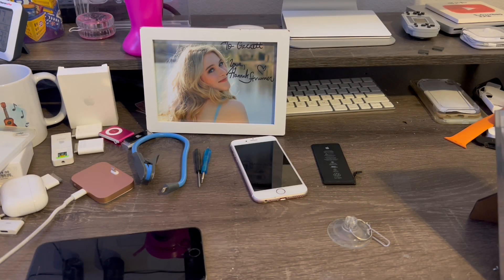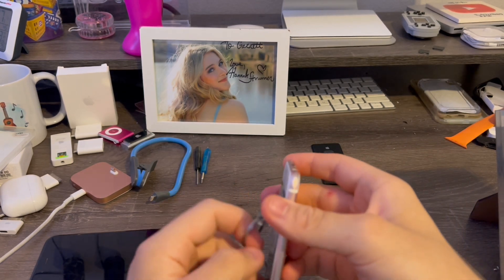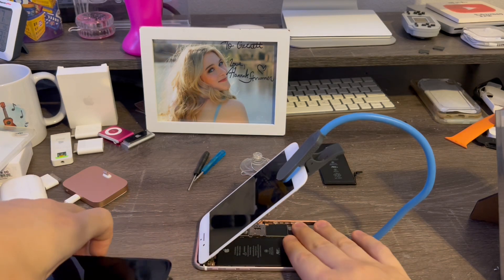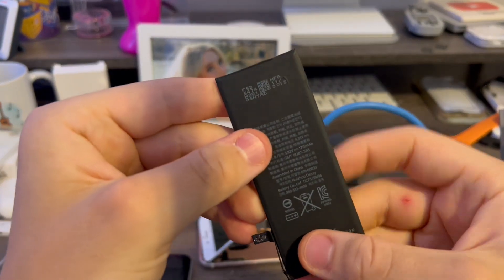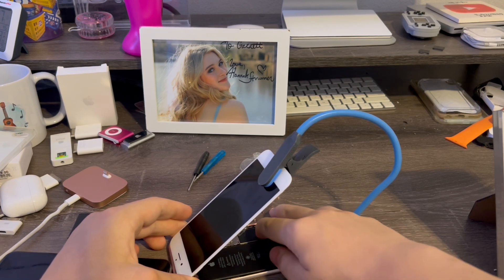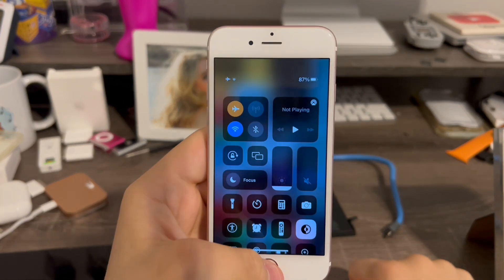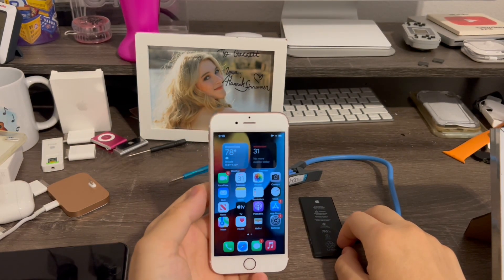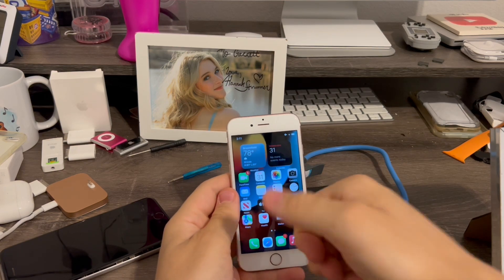iPhone 7 battery works in the iPhone 6S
Today I’ll see if an iPhone 7 battery will work in an iPhone 6S